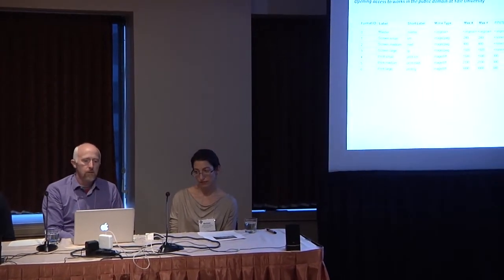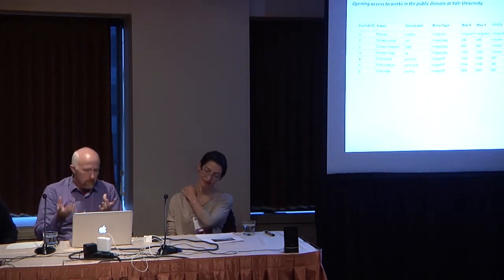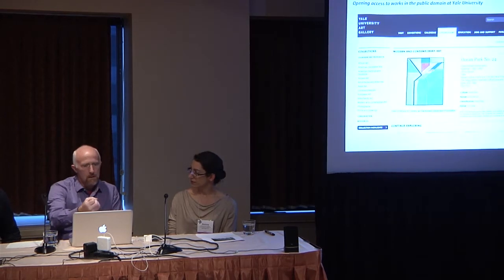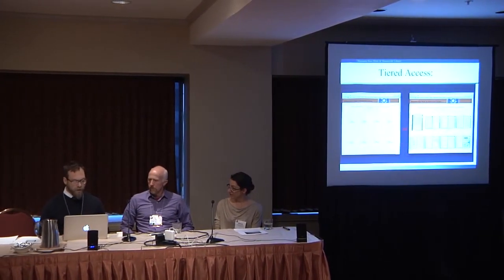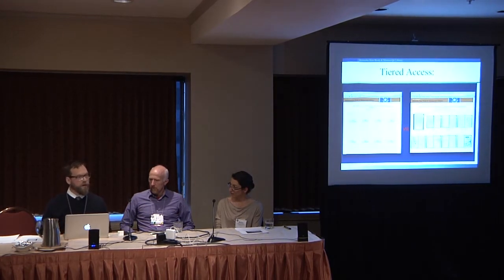MCN 2012: Opening Access to Works in the Public Domain at Yale University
In May 2011, Yale announced a groundbreaking new policy on open access to digital representations of works in the public domain. Yale's policy represents a departure from preceding efforts in that no license is required for, nor any limitations imposed upon, the use of digital images of works in the public domain.  This panel examined how Yale arrived at the current policy, including the institutional climate, the collaboration between collections across the University - from museum to library and archive collections - that gave rise to the policy, as well as the boons and challenges of implementing the policy since its inception.  Panelists also explored the advantages and challenges of implementing the policy across collections in the University in the policy's inaugural year, from interpreting and communicating the policy internally and externally, to developing shared digital infrastructure to support the policy from the technical perspective.

Presenters:
Melissa Gold Fournier, Associate Registrar and Manager of Imaging Services, Yale Center for British Art
John ffrench, Director of Visual Resources, Yale University Art Gallery
Chris Edwards, Digital Studio Manager, Beinecke Rare Book and Manuscript Library

Presented Saturday, Nov 10, 2012 at the Museum Computer Network Conference in Seattle, WA. mcn.edu